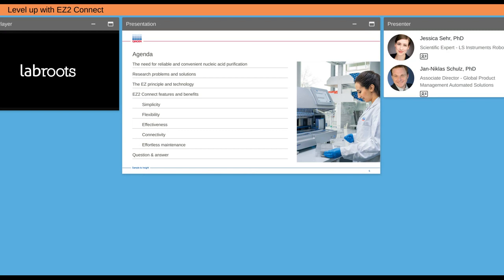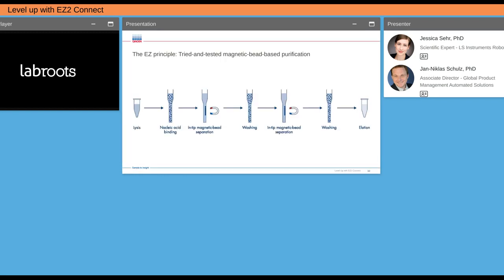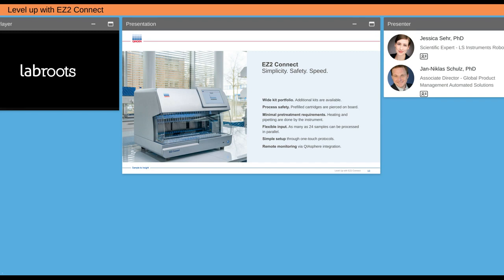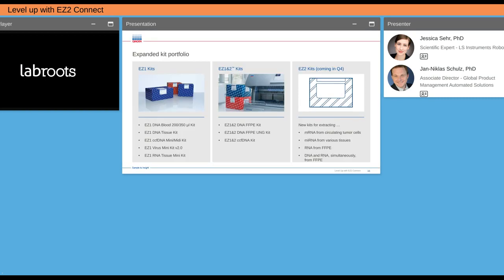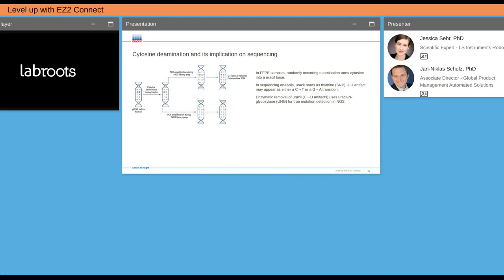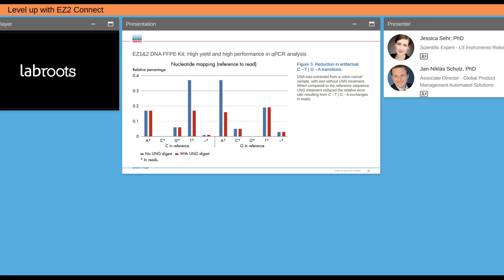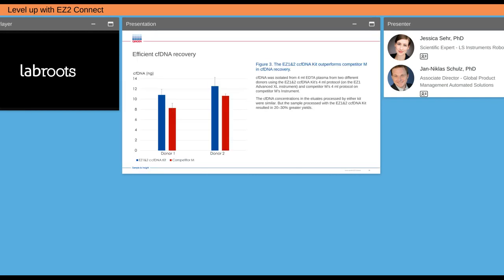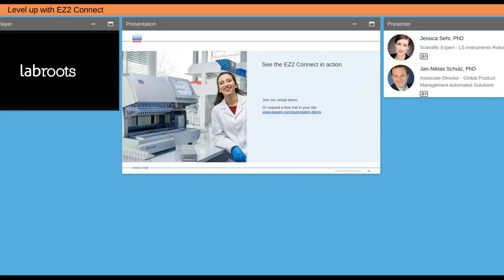Level up with EZ2 Connect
Presented By: Jessica Sehr and Jan-Niklas Schulz

Speaker Biography: Dr. Jessica Sehr is part of the Instrument Robotics team that developed the EZ2 Connect instrument. She is also a certified project manager. She earned her Ph.D. in Chemistry at the Ruhr University Bochum.

Dr. Jan-Niklas Schulz leads QIAGEN’s automation product management team. Prior to QIAGEN, he worked in the product management and production departments of Macherey-Nagel. He has a Ph.D. in Natural Science from the University of Cologne.

Webinar: Level up with EZ2 Connect

Webinar Abstract: Find out what our latest nucleic acid extraction instrument can do for you. How fast can your team get trained on it? Can it process all your sample types? Is it true that it will let you do your lab work even from outside the lab? After all is said and done, is it really possible for your lab to acquire this instrument? Join this webinar and get answers directly from our development team.

Earn PACE Credits:
1. Make sure you're a registered member of LabRoots
2.